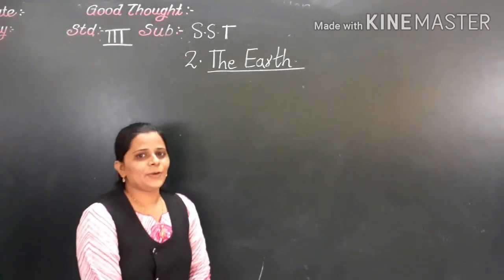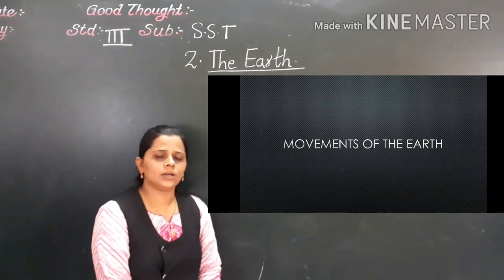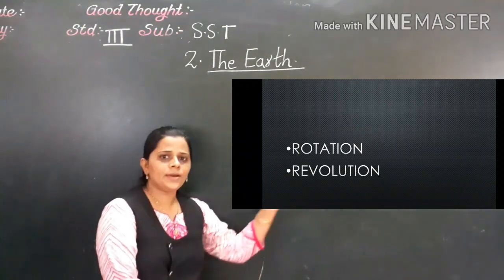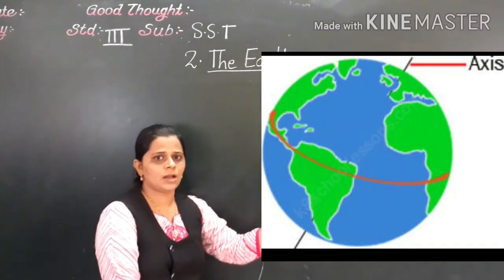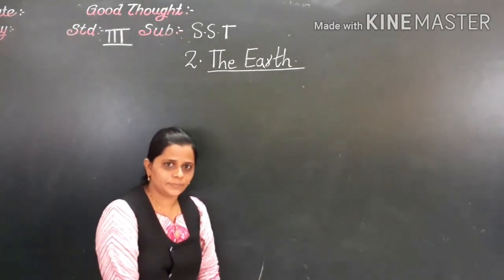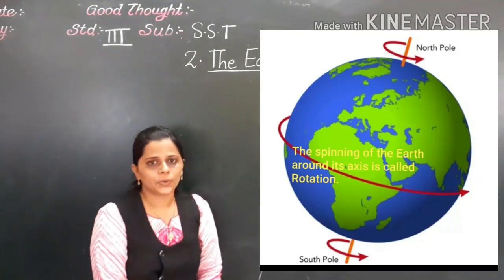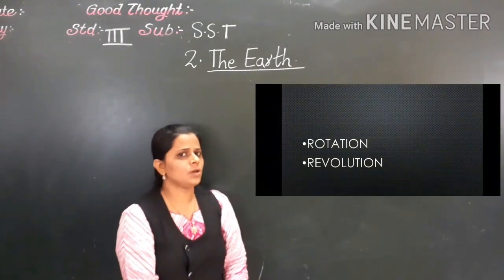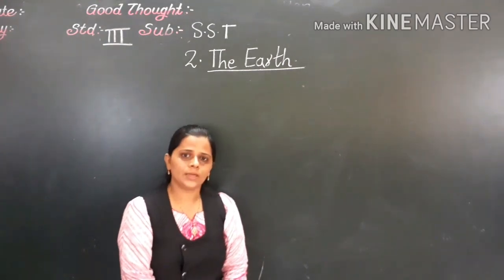CLASS-III- SST- THE EARTH( MOVEMENTS OF THE EARTH)